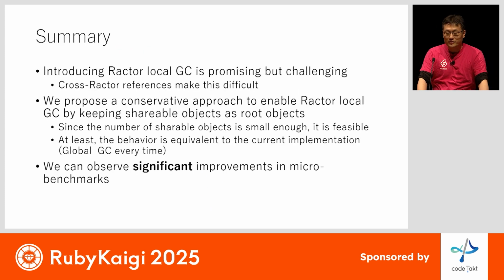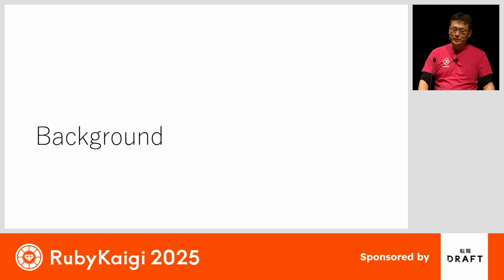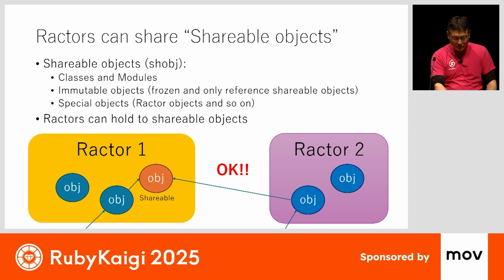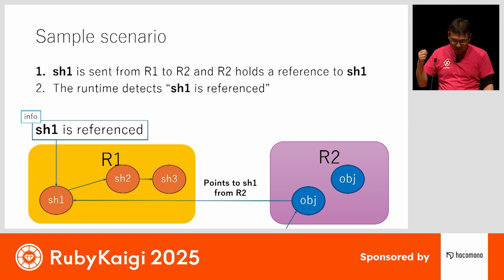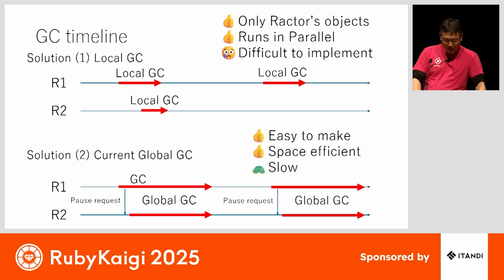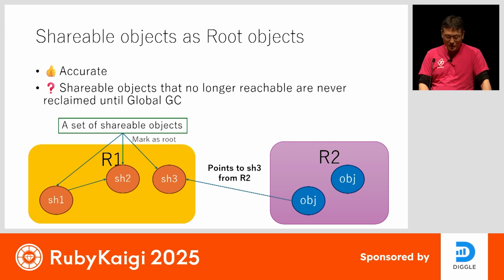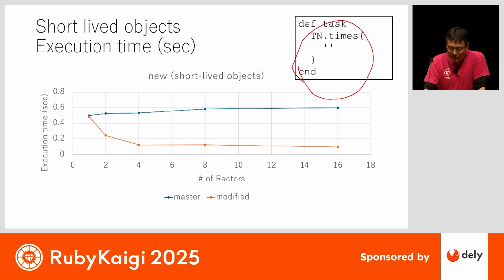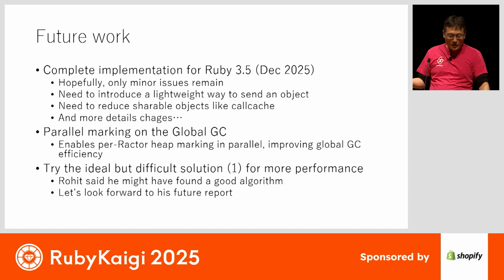[EN] Toward Ractor local GC / Koichi Sasada